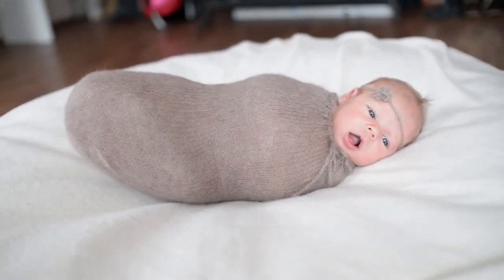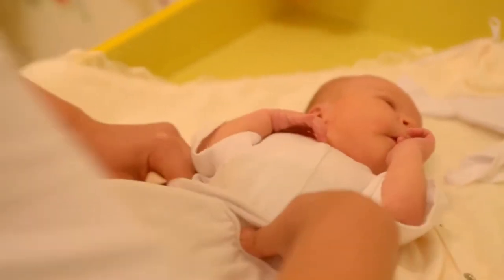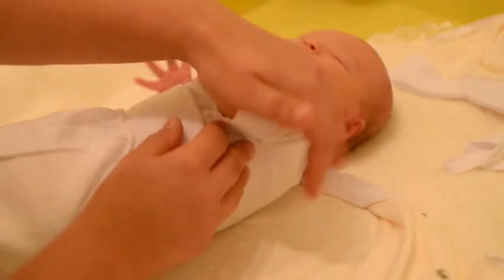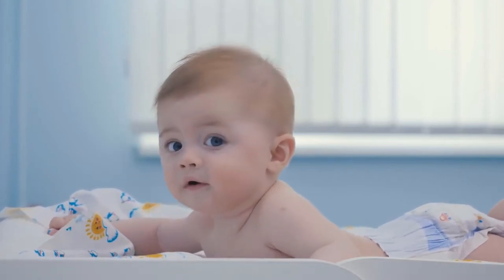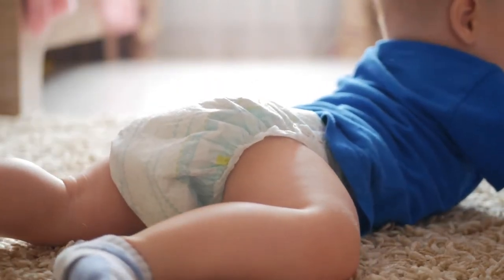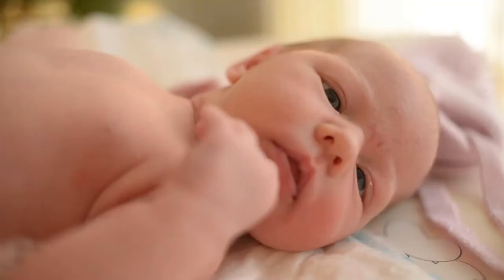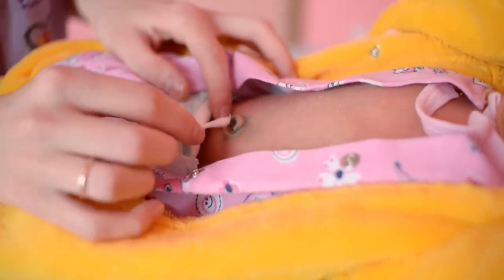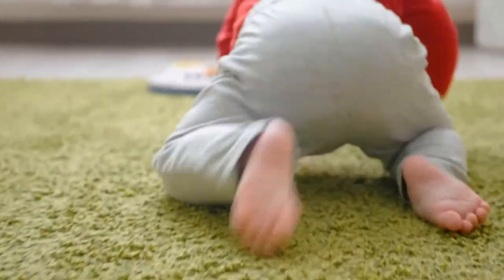Baby Bum Brush, Original Diaper Rash Cream Applicator,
GENTLE FOR BOY AND GIRL BABY’S SKIN: The manufacturer invented the Baby Bum Brush to gently apply ointment to my own little one’s sensitive skin. Diaper cream creates a thick barrier for protecting sensitive skin and healing a diaper rash. Keep your fingers clean from diaper cream with the ORIGINAL mom invented Baby Bum Brush.. SOFT, FLEXIBLE SILICONE: The Baby Bum Brush is made of pure soft flexible silicone and is safe and gentle on sensitive skin. The silicone is BPA-free and completely toxin-free to help ensure your infant’s health and safety. This product is also compliant with California Proposition 65. Give your baby relief from diaper rash or eczema.. CLEANER DIAPER CREAM APPLICATION: Diaper cream goes on smoother, thicker, and faster with the manufacturer's incredible diaper rash spatula. Simply scoop a generous amount of cream onto the brush then rub it on your baby’s butt. Once the cream thoroughly covers your baby’s bottom, wipe the brush clean with an antibacterial wipe! You can use it for boys and girls.. CONVENIENT SUCTION CUP BASE: Spreading diaper cream with your fingers becomes even messier when babies are wiggly during a diaper change. The handy suction cup base always you to quickly stand the brush upright on any flat surface. This way you won’t get diaper cream all over your baby dresser!. SMALL AND PORTABLE: This brush measures at about 6.25 inches, making it the perfect size for travel. It's large enough to get to the bottom of your favorite diaper cream jar. Use with any of your favorite moisturizer barrier cream. Just toss in your diaper bag and go! It's suction cup base will secure to any flat surface, Perfect for public restrooms when you need to change your babies diaper. The head of the applicator will never touch the changing station tray thanks to the firm suction base.